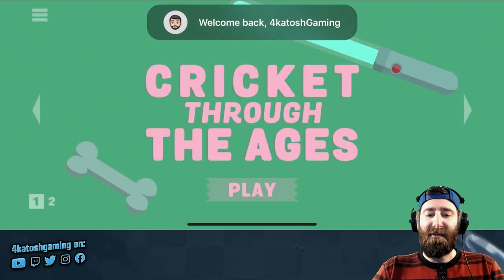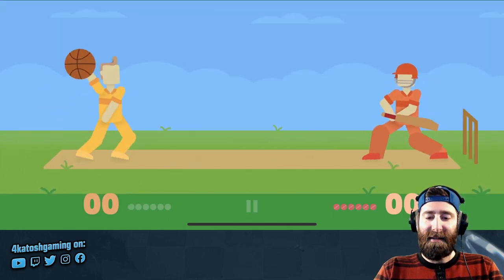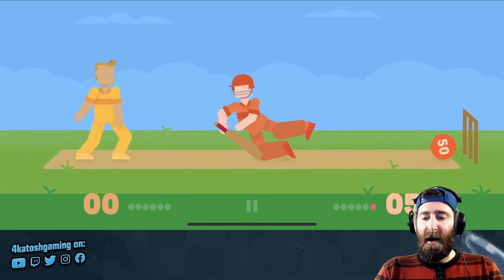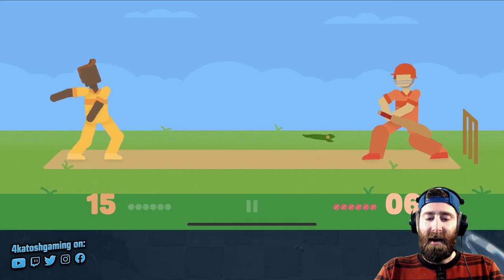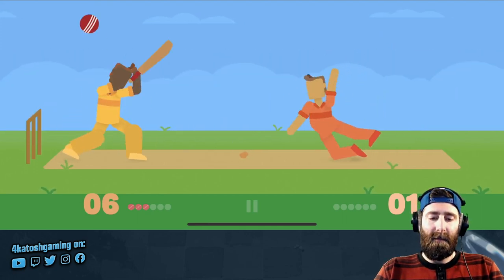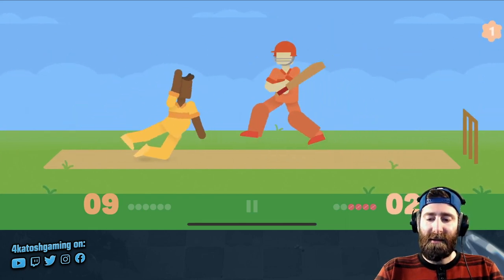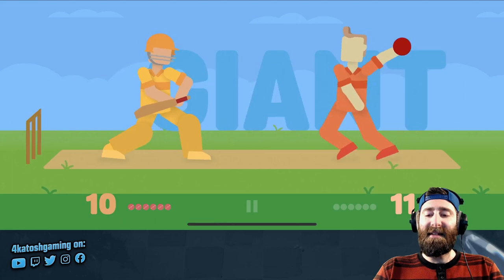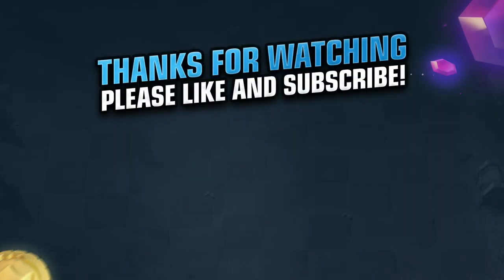Cricket Through the Ages Gameplay Overview - Apple Arcade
2️⃣  LIKE if you enjoyed this video!

EQUIPMENT
📱  iPhone 8
🔊  Adobe Audition
🎞  Apple iMovie
🌄  Adobe Photoshop